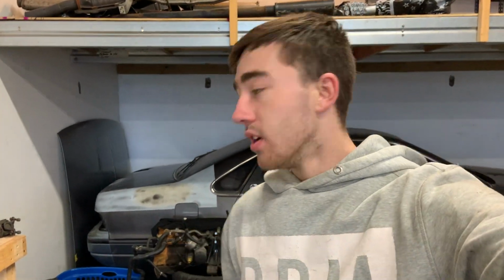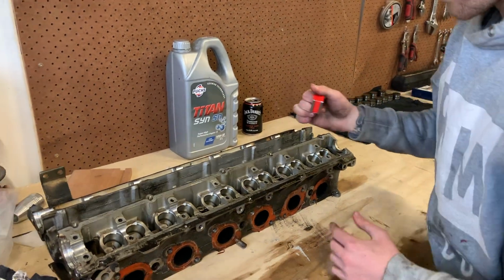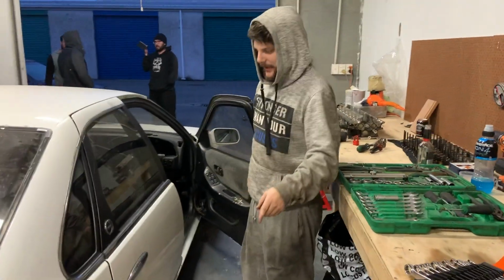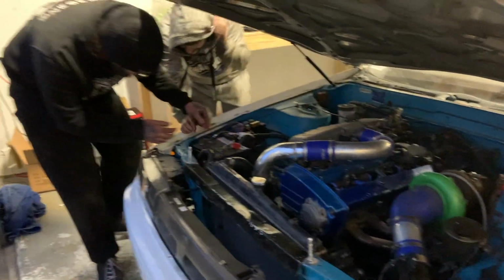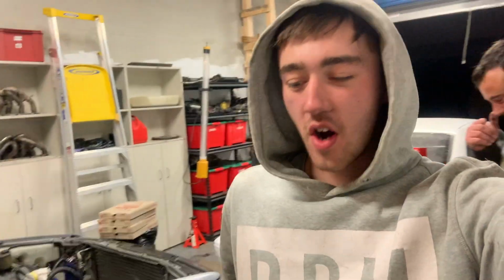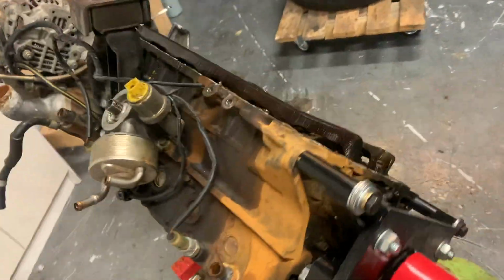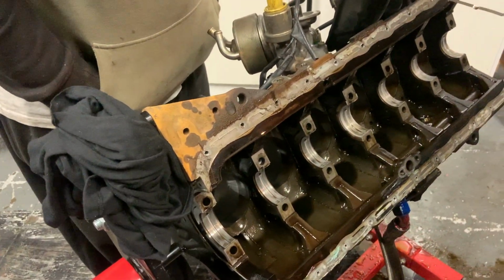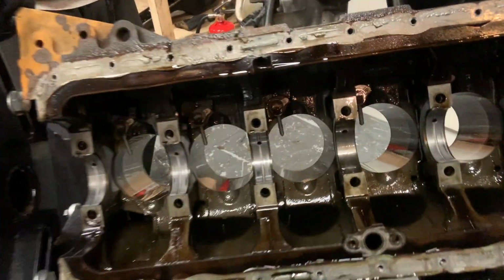TEARING DOWN MY RB25DET!